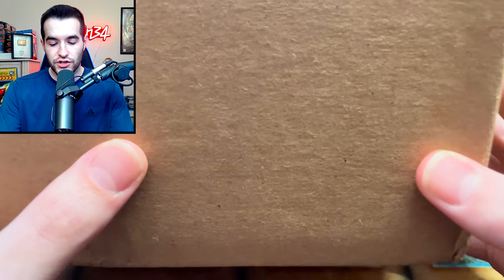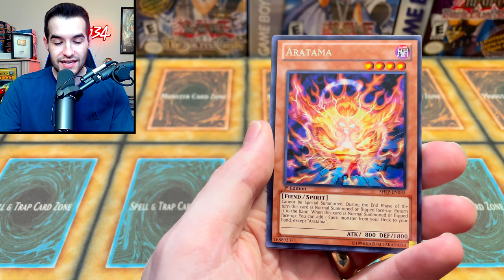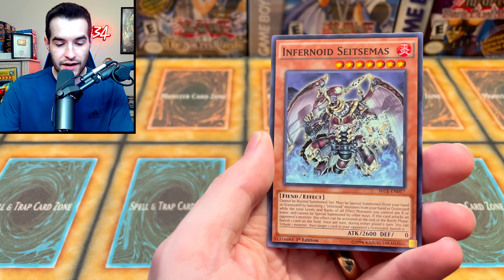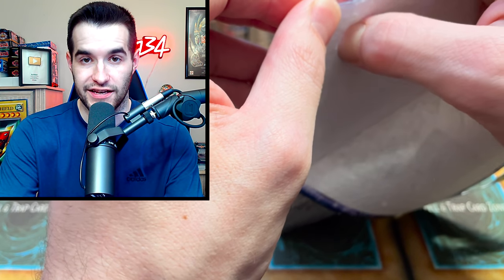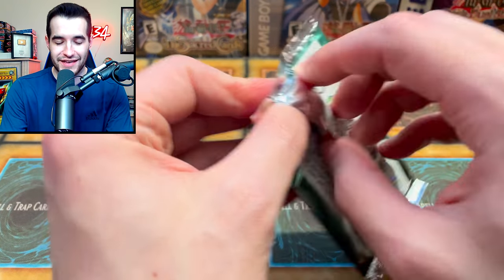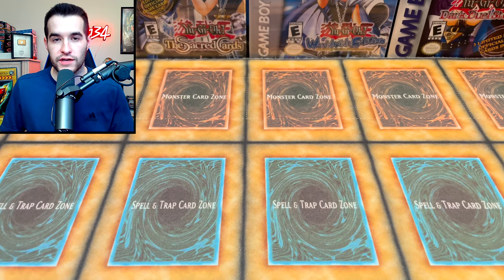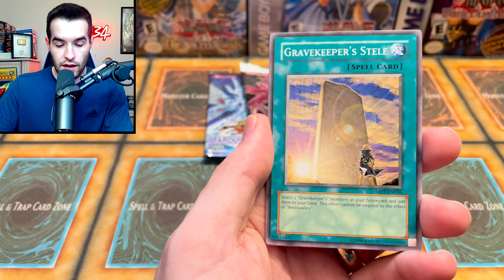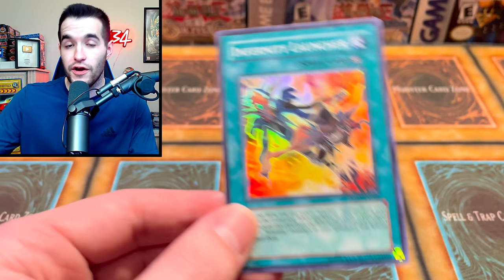I Opened A RANDOM Mystery Box of Old Yugioh Packs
➤TCGPlayer Link!